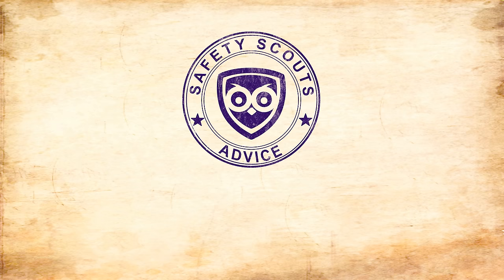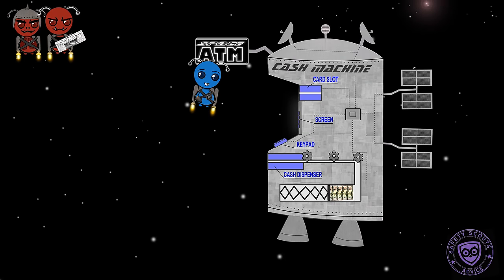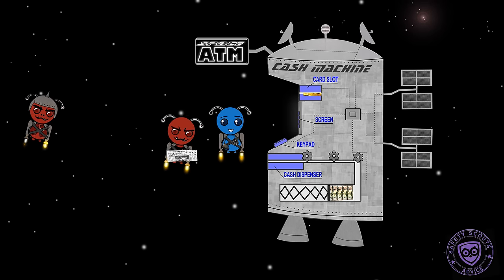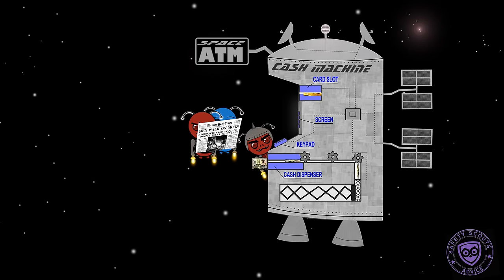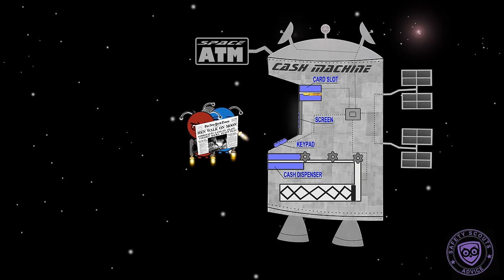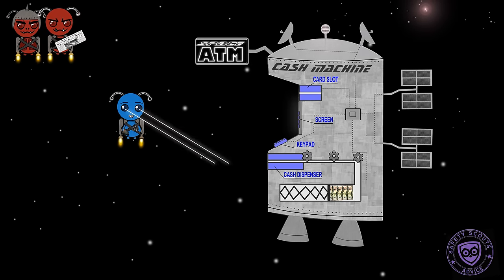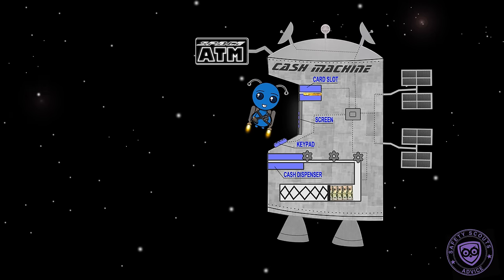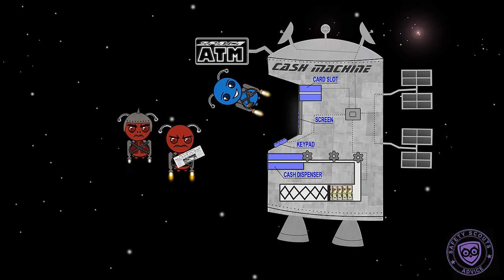ATM Distraction Thief - Safety Scouts Advice - Episode 26 [HD,4K]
How to avoid the ATM Distraction Thief?
The topic of this video and its subsequent advice are based on information provided by our network of security experts. They are aimed at preventing crime and fraud.

Don’t forget to mention where and when it happened to you, as well as the circumstances.

Note that the Safety Scouts community advocates for respect and positivity, so it does not allow judgmental or disrespectful comments.

Safety Scouts is looking for passionate volunteers willing to help with the translation of the subtitles into more languages.

If you would like to embed this episode in your own website, we kindly ask that you cite the source and link to our

Thanks to the translating volunteers: German: Cornelia Helfmann - Russian: Madina Djoussoeva - Spanish, Chinese: AC -
Translations: ATM Distraction Thief, Le Vol au Distributeur de Billets par Diversion, Diebstahl durch Ablenkung am Geldautomaten, Consejos de seguridad para aventureros: la distracción en el cajero, Кража у банкомата с отвлекающим маневром, Distração ladrão cash-máquina,غرف التبريد الهاء اللصء, 安全侦察员建议：ATM分心贼,  현금 기계 산만 도둑, Bancomate distragere hoț.
Aka: ATM Fraud, ATM Theft, ATM Scam, Cash-Machine Distraction Theft, Cash-Point Distraction Thieves, Credit Card Fraud, Debit Card Fraud, Bank Fraud, Split-second Timing Theft, distraction thief, ATM Distractor, "The Pinch",  Automated banking machines (ABMs) Scam, le Vol au DAB, le Vol par Ruse au DAB, Utilisation Frauduleuse de Moyens de Paiements.
Related Subjects

Soundtrack:
Sci Fi Music Instrumental - Ocean Planet, by Derek & Brandon Fiechter.

THE SERIES:

Safety Scouts Advice is a series of short animated videos, aimed at preventing crime and fraud, with each episode explaining or advising against a specific scam. Most are surprisingly simple and relatively easy to avoid, so the best way to detect and avoid them is to be informed about them before someone tries one on you.

SAFETY SCOUTS:
Safety Scouts is an independent organization, aimed at preventing crime and fraud, by providing security advice content. Safety Scouts is proud to represent an amazing community of security experts, who volunteer to provide information and advice, so that the general public can benefit from it at no cost.